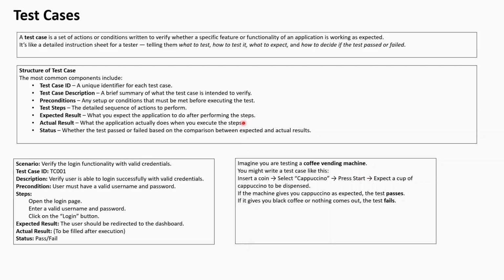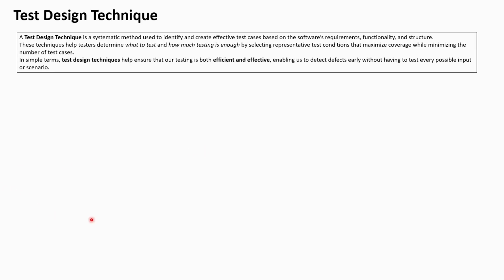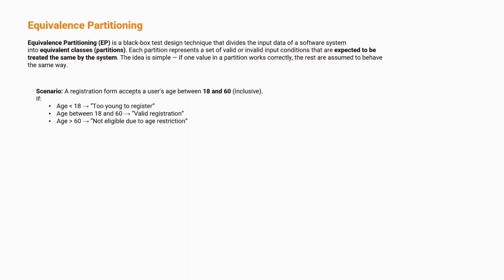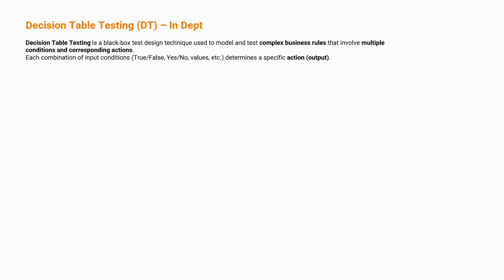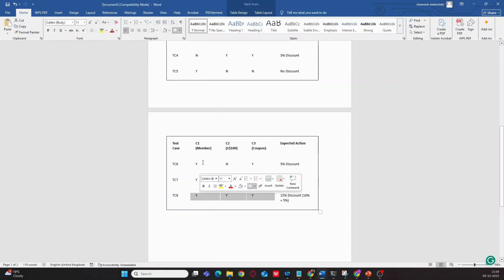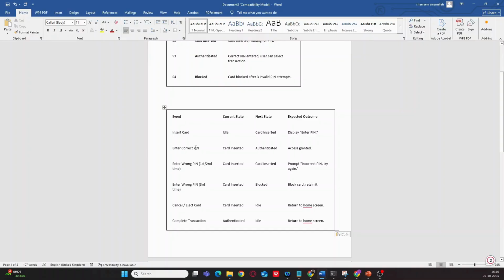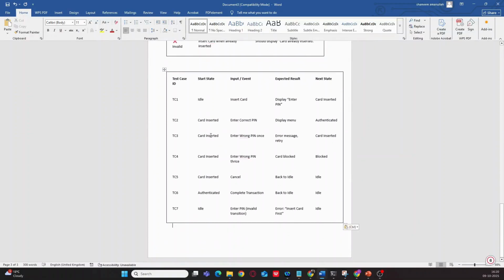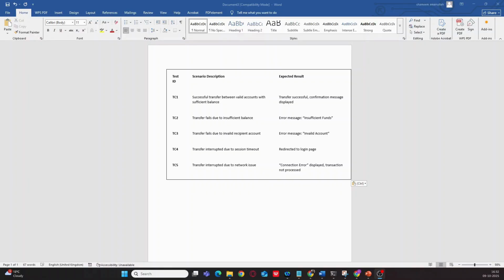Mastering Test Design Techniques - Part1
In this video, we dive deep into Test Design Techniques — a core part of software testing that helps you create effective and efficient test cases. Whether you're a beginner or an experienced tester, this session will strengthen your understanding of different black-box testing methods and how to apply them in real-world scenarios.

⏳ Timestamps:
📌 00:00:00 – Introduction
📌 00:00:30 – All about test cases
📌 00:06:21 – Introduction to Test Design Techniques
📌 00:08:57 – Boundary Value Analysis
📌 00:14:40 – Equivalence Partitioning
📌 00:22:20 – Decision Table Technique
📌 00:33:32 – State Transition Technique
📌 00:44:39 – Use Case Testing Technique
📌 00:52:54 – Summary

💡 What You’ll Learn:
• The importance of test case design
• How to apply Boundary Value and Equivalence Partitioning
• Designing test cases using Decision Tables and State Transitions
• How Use Case Testing helps model real-world scenarios
If you’re preparing for testing interviews or improving your QA skills, this video will help you design better test cases with confidence!